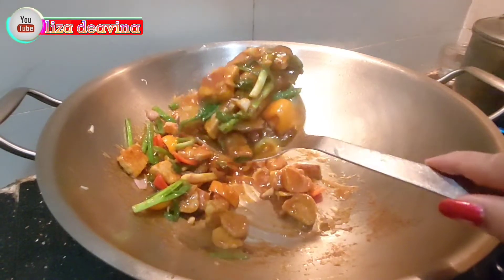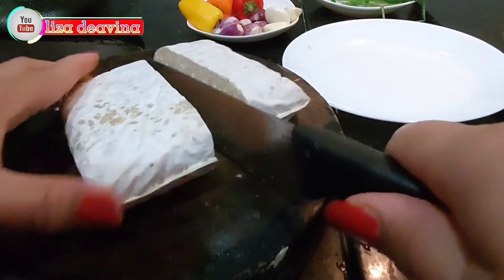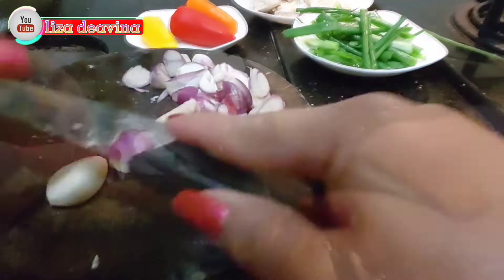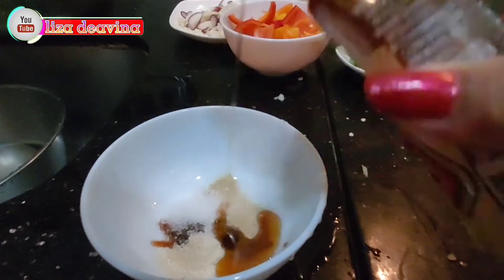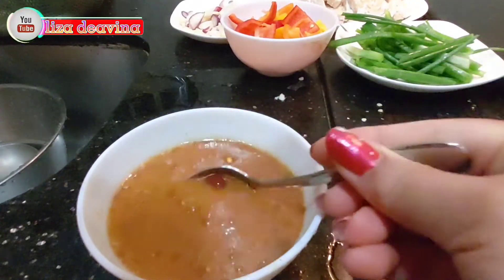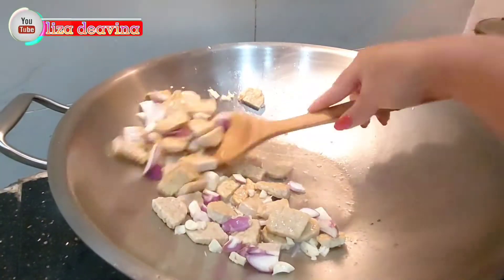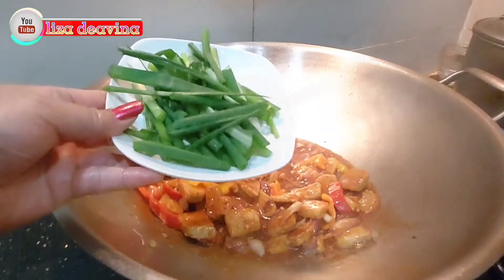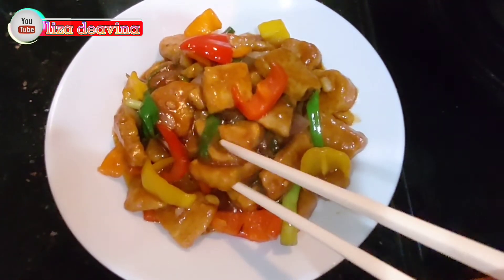Punya Tempe...Dimasak Ini saja⁉️Enak Irit Dan Mudah Tinggal Cemplungin Semuanya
Divideoku ini saya mau membagikan resep Tumis Tempe Daun Bawang super enak dan praktis, buat yang bosen dengan olahan tempe yang biasa saja resep ini bisa dicoba ya selain rasanya enak tumis tempe ini juga sangat praktis dan ekonomis dan Dijamin pasti bikin selera makan

PUNYA TEMPE DIMASAK INI SAJA IRIT ENAK DAN MUDAH TINGGAL CEMPLUNGIN SEMUANYA OLAHAN TEMPE TIDAK PERLU LAGI BELI DILUAR COBA SAJA

BAHAN
200 gram tempe
daun bawang / daun kucai secukupnya
4 siung bawang putih
4 siung bawang merah
3 paprika warna /secukupnya
cabe rawit sesuai selera
minyak sayur secukupnya
air secukupnya

Bumbu saus
1sdm saus tiram
1/2sdt garam
1/2sdt lada putih bubuk
1sdt minyak wijen
1sdt saus tomat
1sdt gula pasir
1sdm saus cabe
1sdt tepung maizena

ingredients recipe
200 gram tempeh
chive leaves /leeks
4 Cloves garlic
4 shallots
3 paprika
cayenne pepper
1/2 tsp pepper
1tsp tomato sauce
1tbsp sweet soy sauce
1tbsp chili sauce
1tsp oyster sauce
1tsp sugar
1/2 tsp salt
100 ml water
1tsp sesame oil
1tsp corn flour
Taste and add what's the missing

Selamat Mencoba